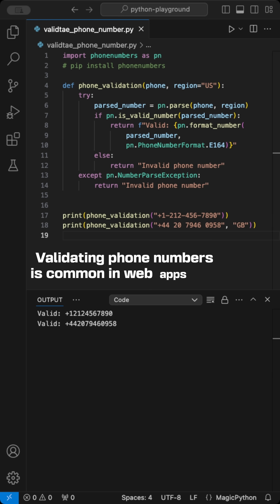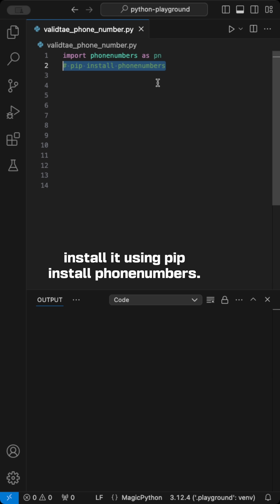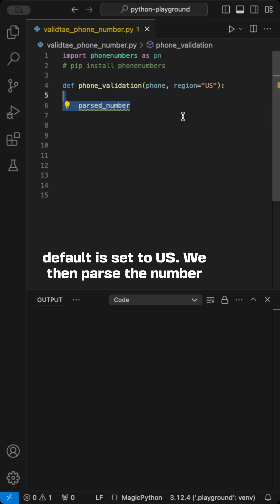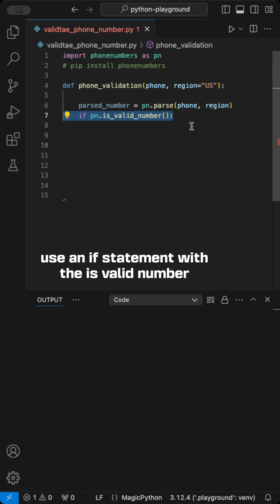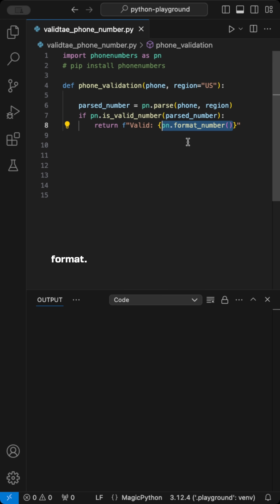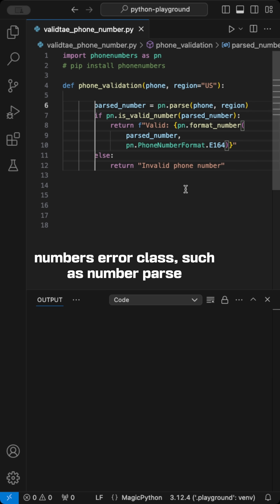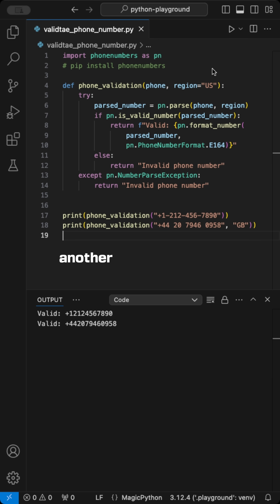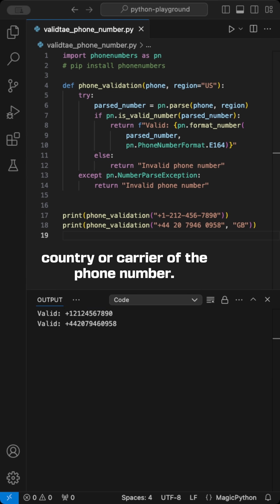Validate Phone Number in Python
Using Google's phonenumber Library, which is part of the Android open-source libphonenumber.